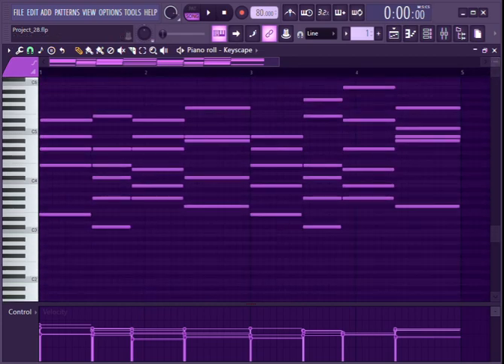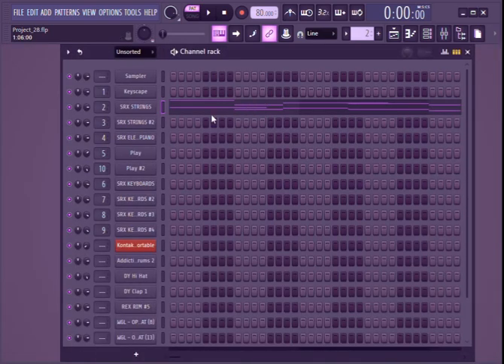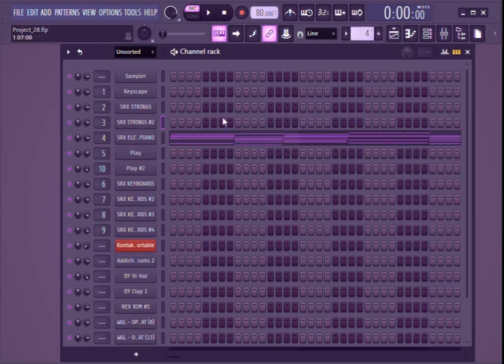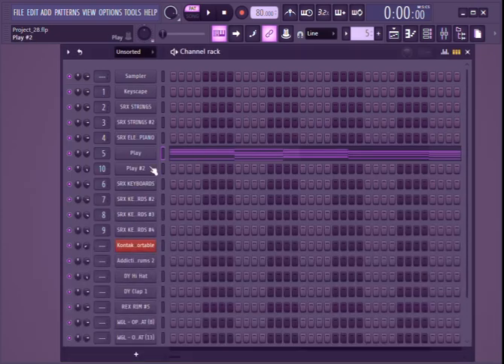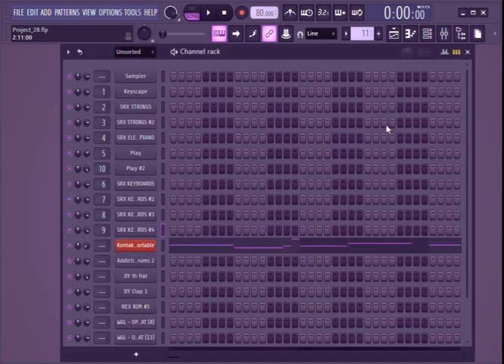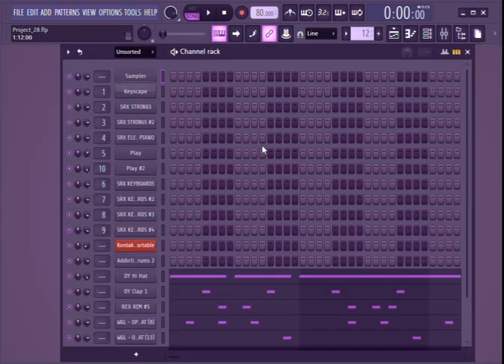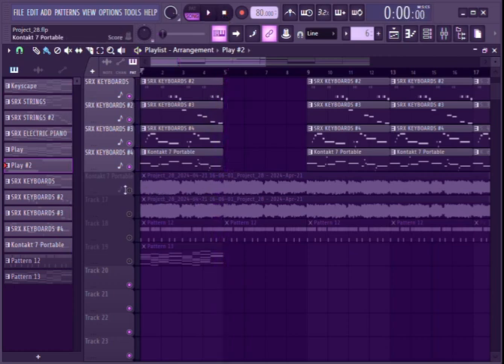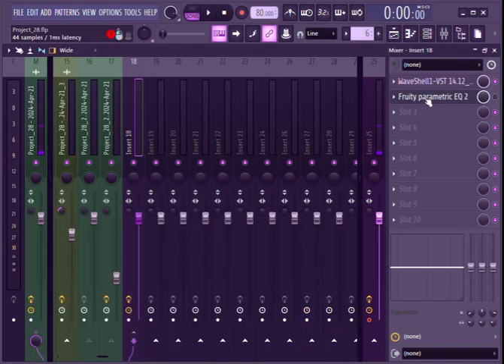How to make Vinatge Soul samples in FL Studio